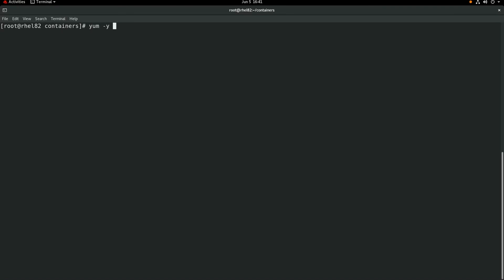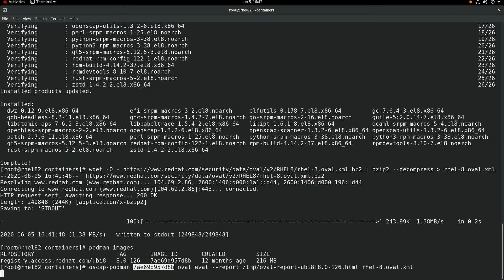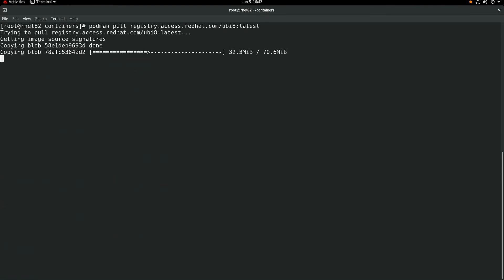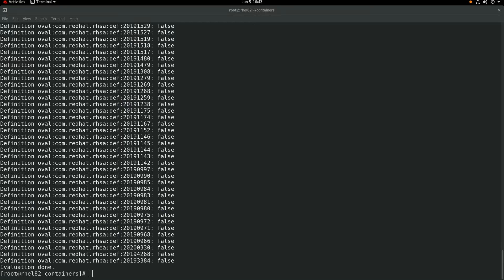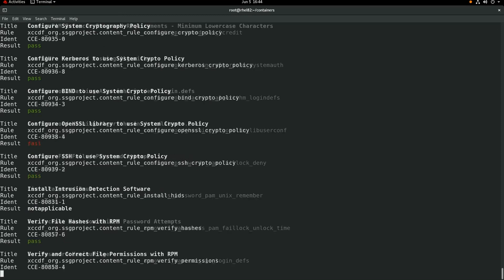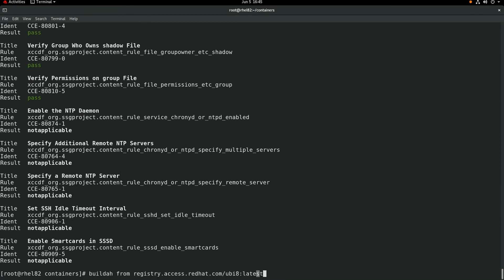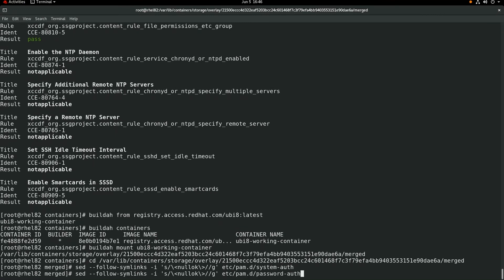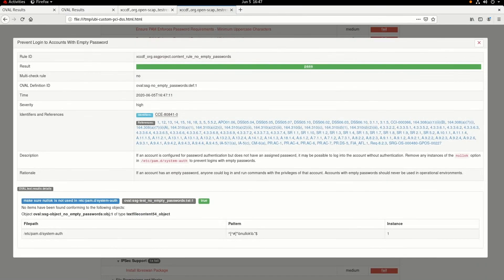Scanning Containers for Vulnerabilities on RHEL 8.2 With OpenSCAP and Podman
Follow along with Red Hat's Principal Technical Account Manager Brian Smith as he explains the process of scanning containers for vulnerabilities on RHEL 8.2 using OpenSCAP and Podman.